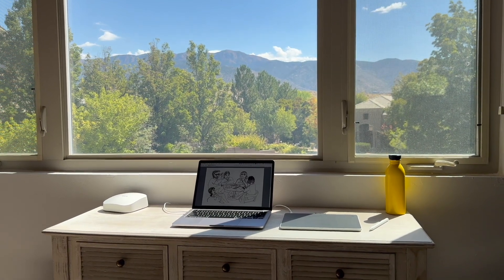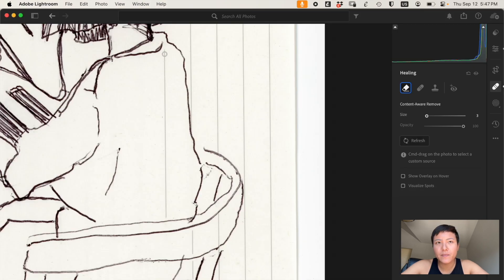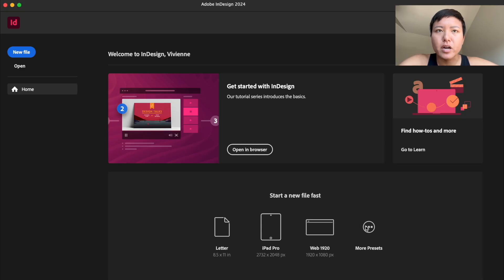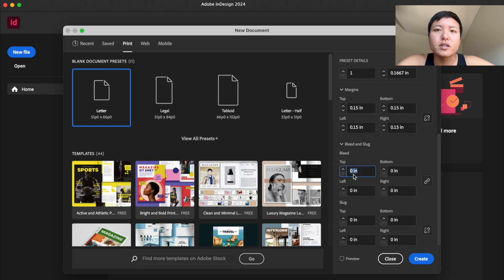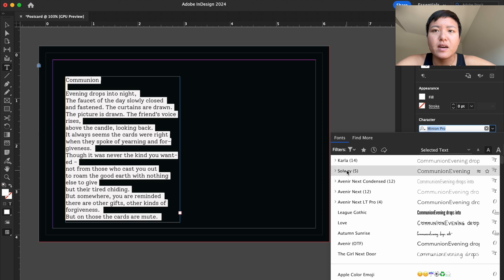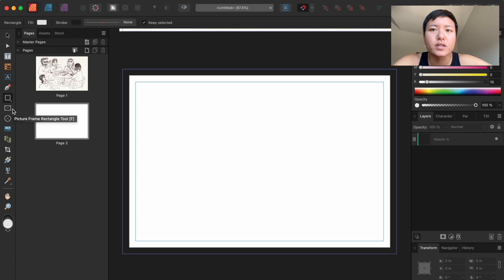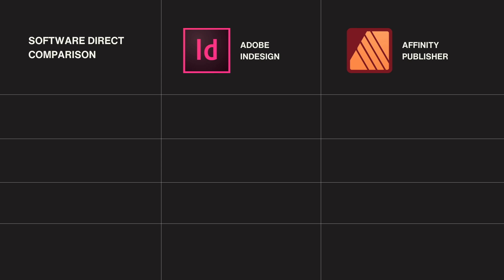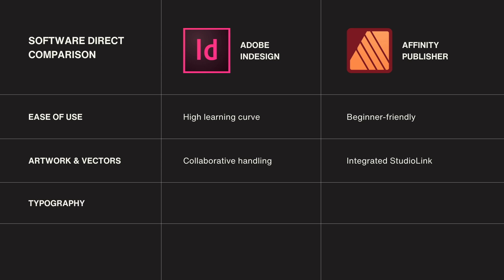Comparing Affinity vs. Adobe for designing for print media, with Vivienne Le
How to get the most out of Affinity Designer software with your Wacom tablet

In this video, designer and artist Vivienne Le designs a bookmark in both Adobe and Affinity software using her Wacom One M to compare them and help you decide which software is right for you?